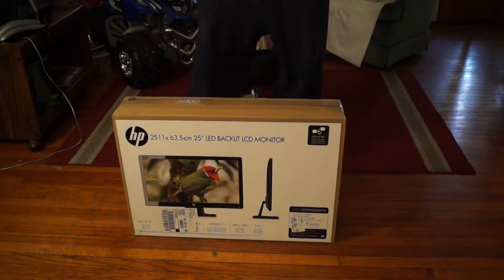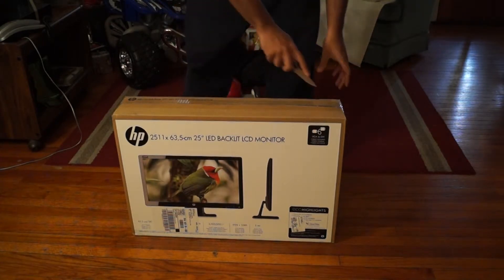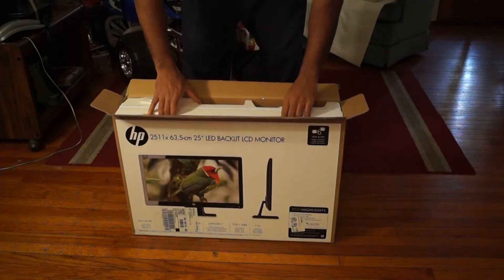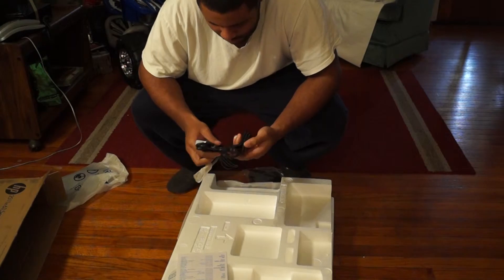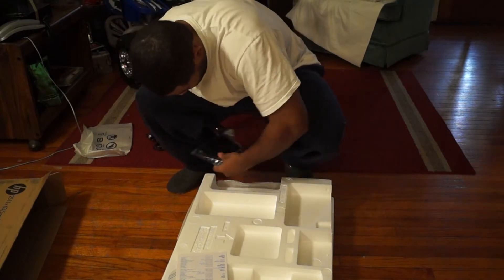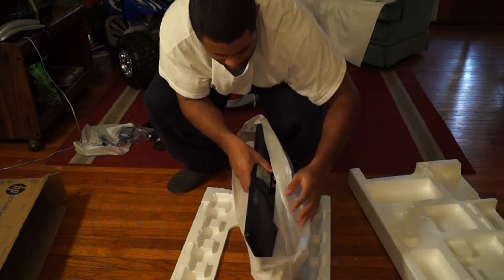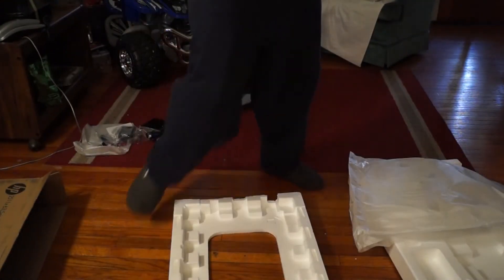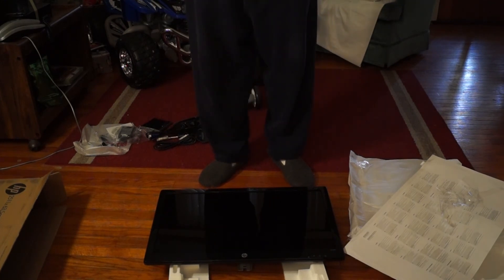25" HP LED Display Unboxing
Check out my led display. I will have a dual monitor setup.